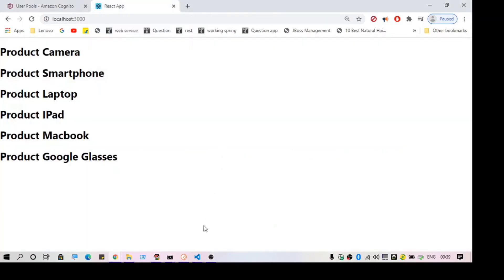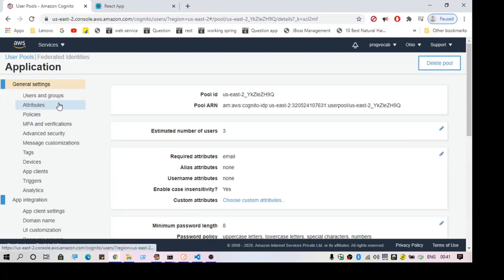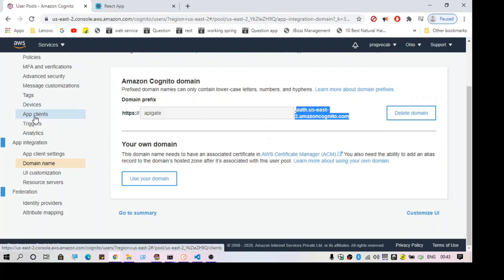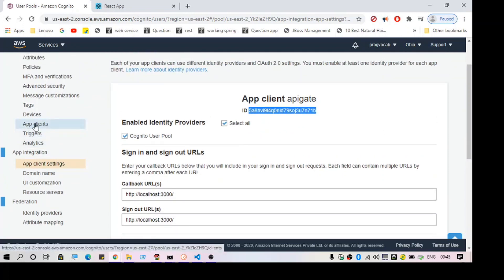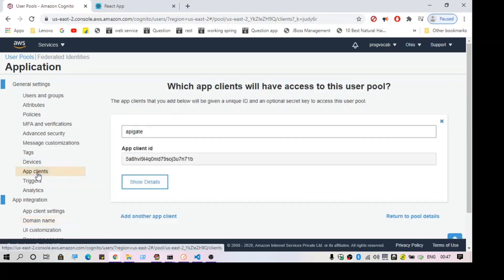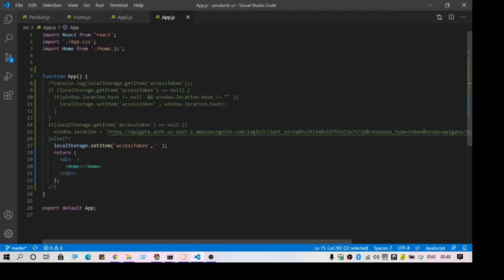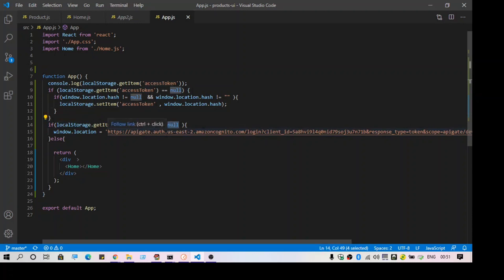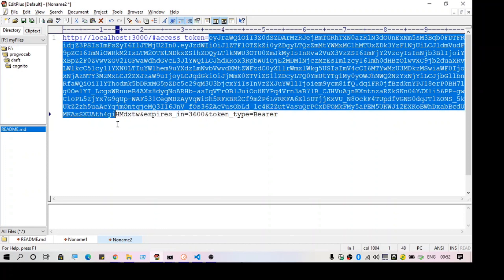Adding Signup and Login to your ReactJS App with AWS Congito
In this video we're going to go over how to setup your AWS Cognito Authentication and how to integrate it within your react application, then we'll show you how to set up a simple account registration form.

🕐 Timestamps:
00:00 Introduction
00:28 Creating userpool
00:45 Attributes
01:54 Policies
02:24 MFA and verifications
02:49 Message customizations
03:50 App clients
05:10 Creating a domain name
05:32 Integrating into our React app
05:43 Creating UserPool.js
06:32 Creating Signup.js
08:33 Testing our account registration